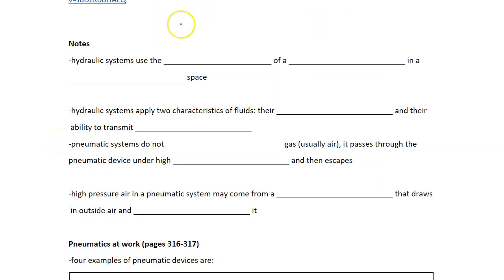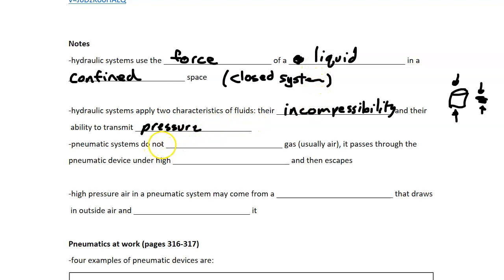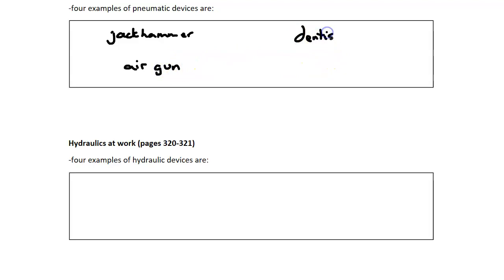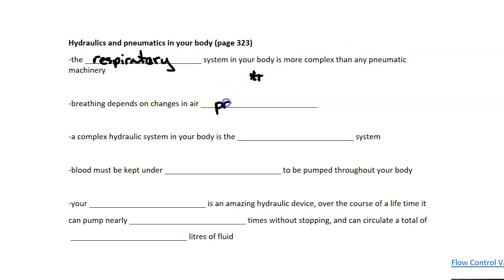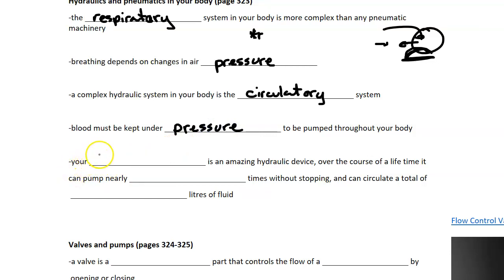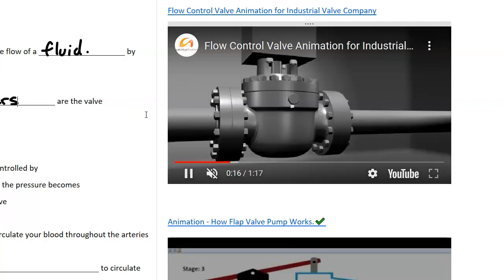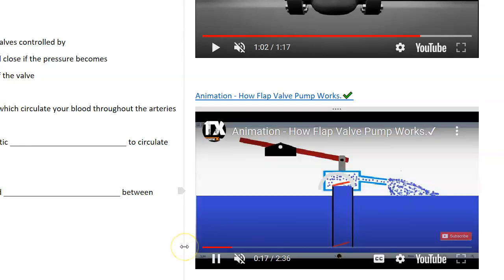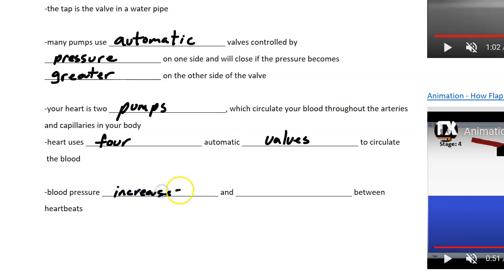Hydraulics and Pneumatics (Sci 8 / M5)